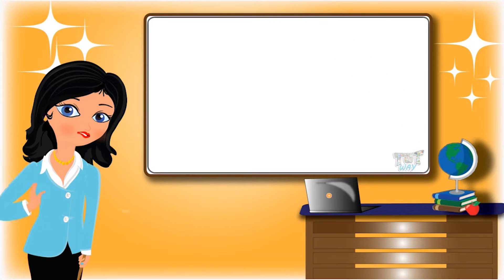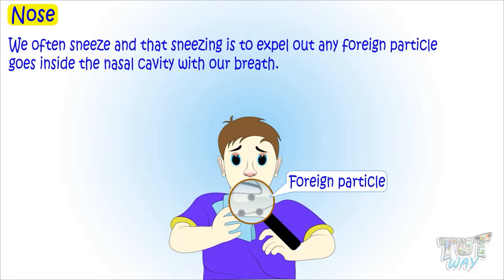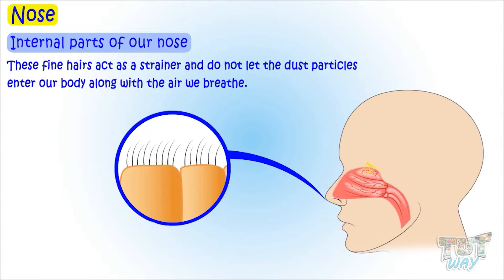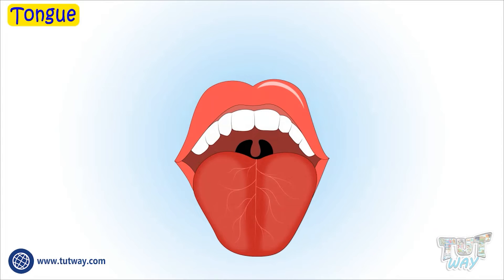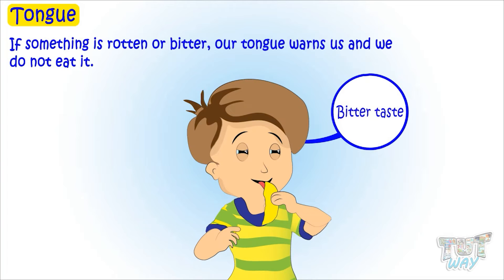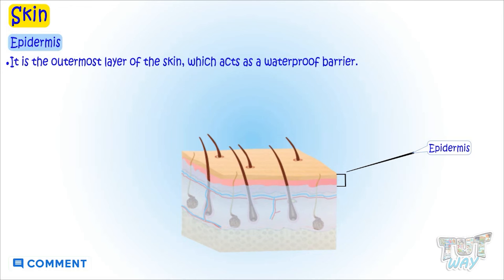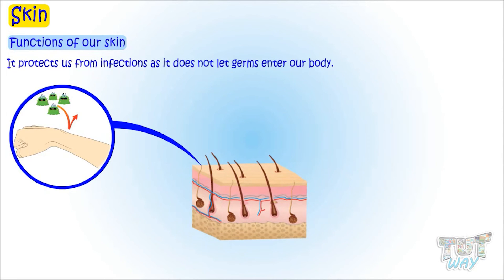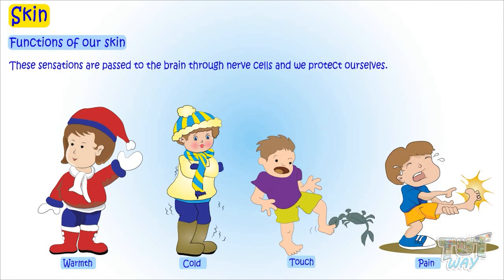Human Sense Organs | Sense Organs for Kids | Nose, Tongue, Skin | Science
Our Sense Organs – Nose, Tongue, and Skin | Science | Grade-5
This educational video explains about Sense Organs. This will help them a lot in their daily routine.
Topic covered:
Sense organs
Nose
Tongue
Skin
External and Internal parts of the nose
Parts of tongue
Taste buds
Layers of skin
Functions of our nose
Functions of skin
Functions of tongue